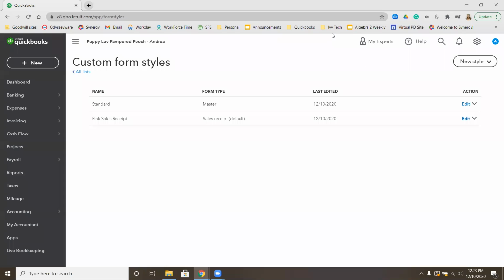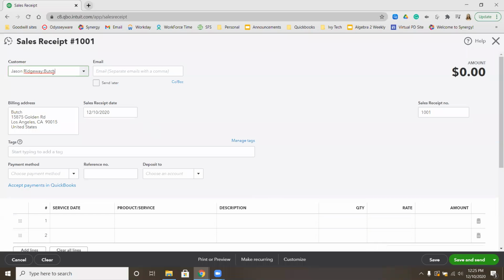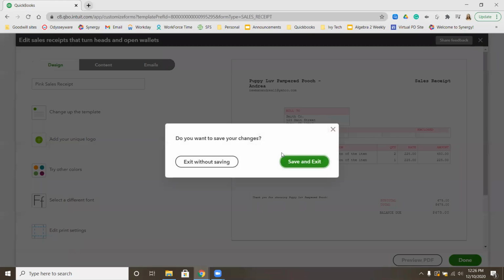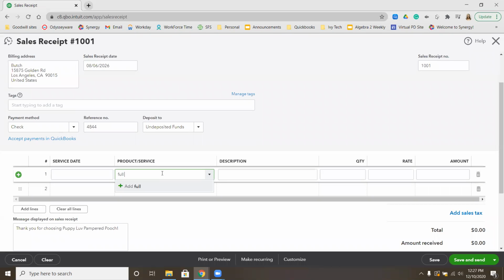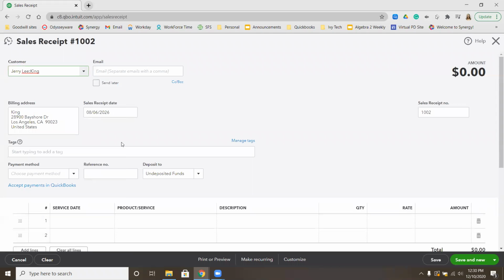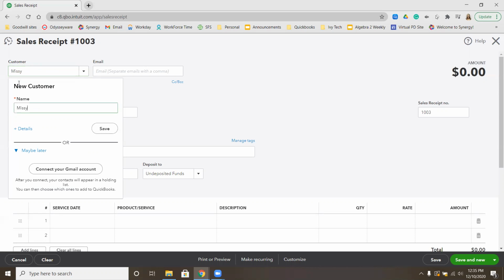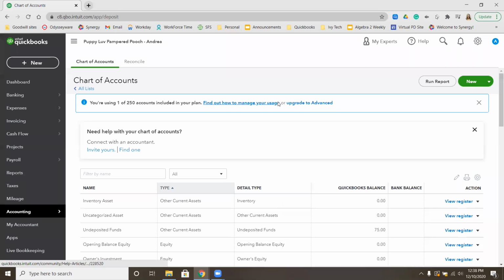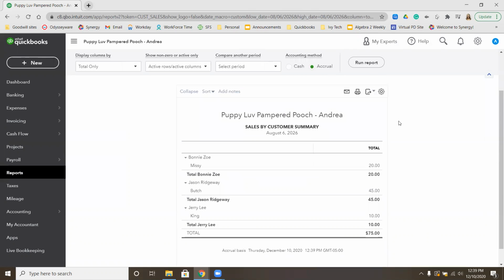QBO Reinforce your Skills 3-3